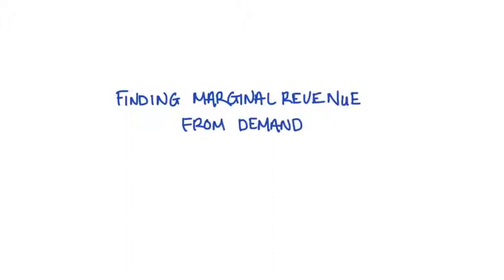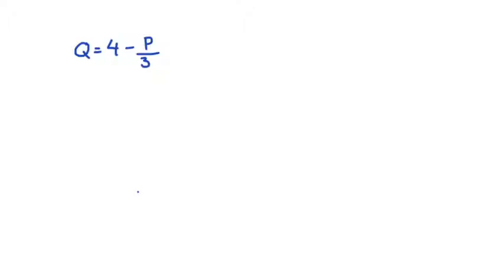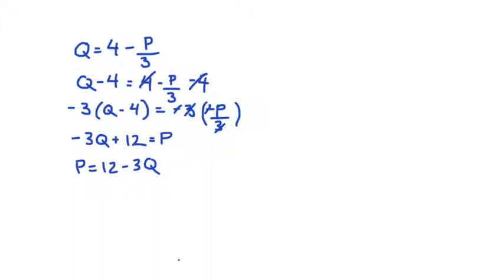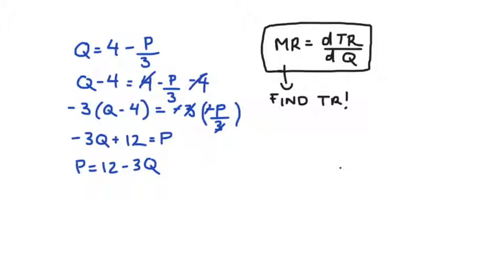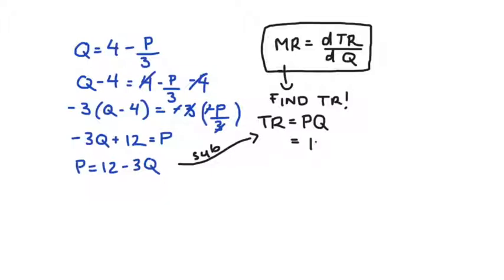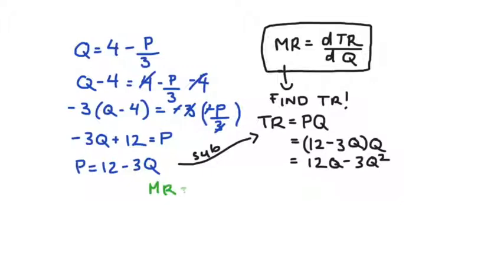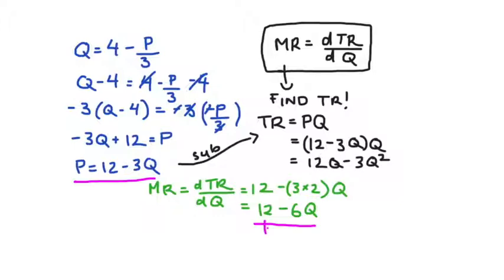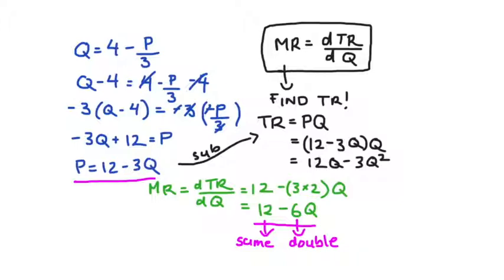Finding Marginal Revenue from Demand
Hi Everyone! In this video I demonstrate how to find Marginal Revenue from your demand function.